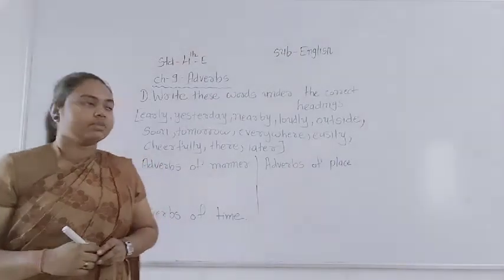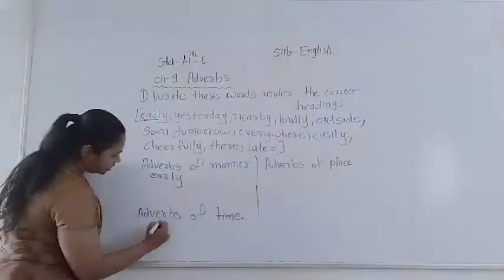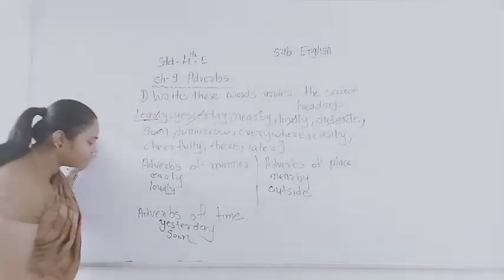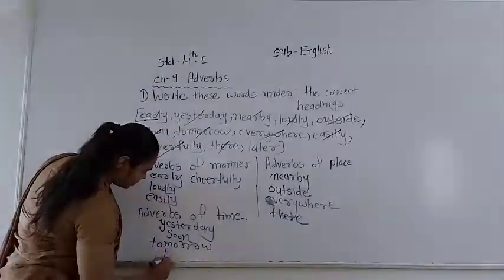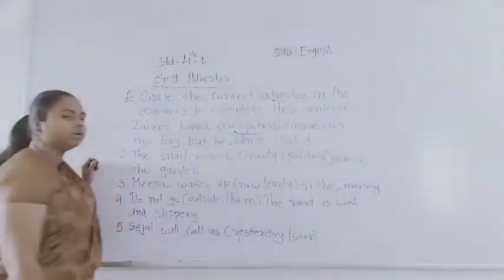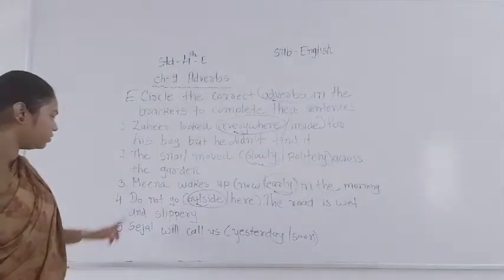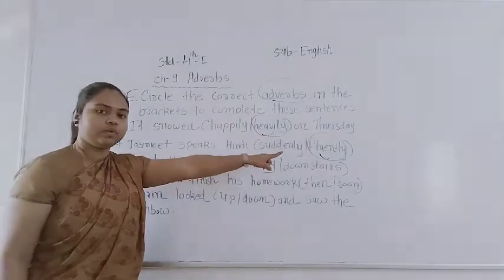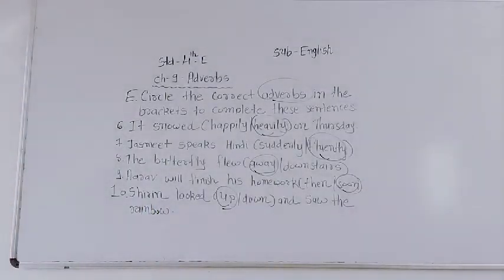Std-4th English Sub-English (video-84)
Ch-9-Adverbs